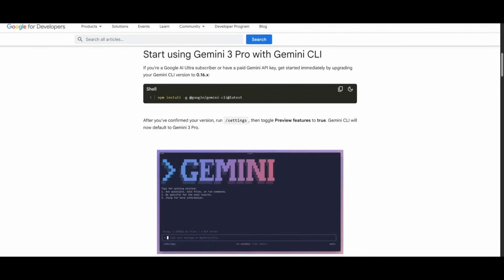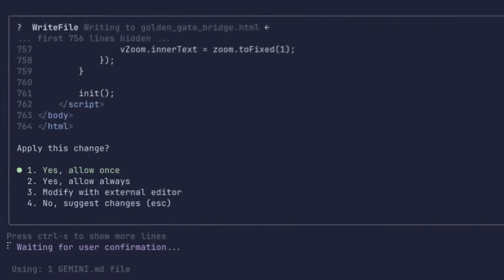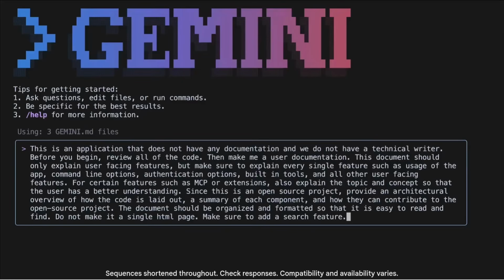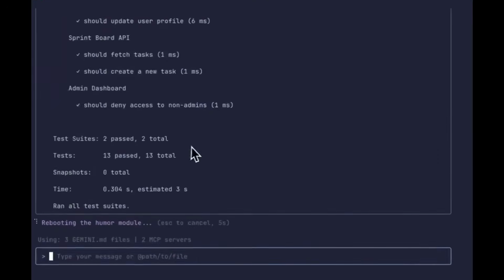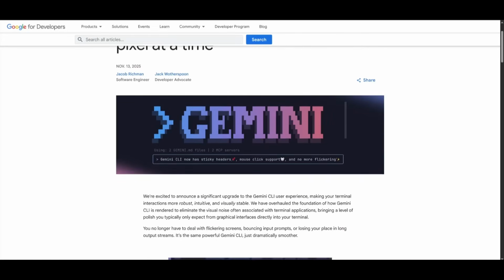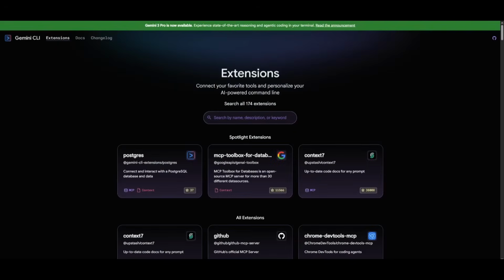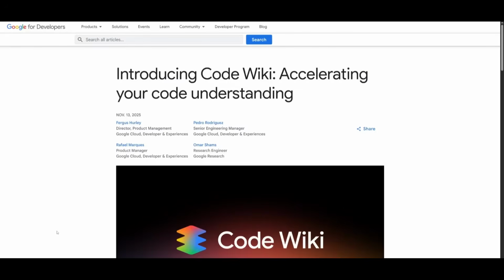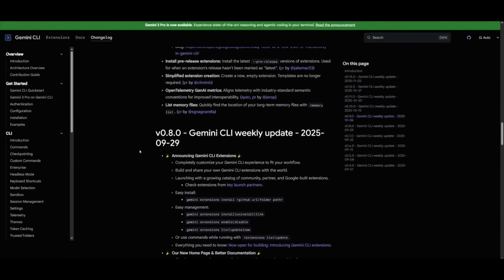Gemini CLI Just Got SUPERPOWERED! Multi AI Coding Agent + gemini 3.0 Integration | LLM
In this video, we explore the all-new Gemini 3.0 integration with Gemini CLI, introducing a multi AI coding agent, and a whole new level of interactivity in your terminal

In this video, I break down:
✔ Gemini 3.0 integration
✔ Multi-AI coding agent features
✔ New interactivity & workflow upgrades
✔ Why Gemini CLI is now a serious competitor to Cursor, Claude, and other coding agents
✔ Live demo + real productivity improvements

Gemini CLI Just Got SUPERPOWERED! Multi AI Coding Agent + gemini 3.0 Integration